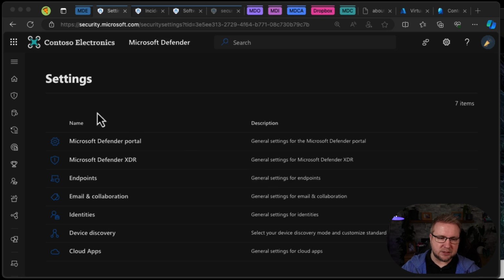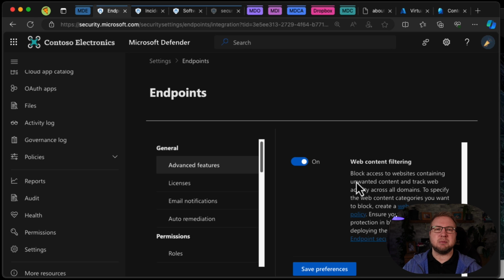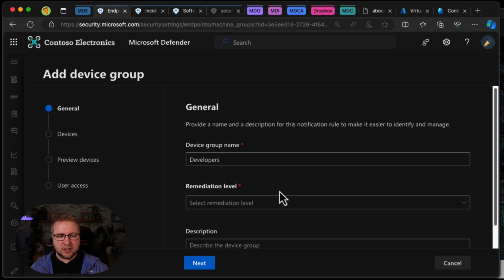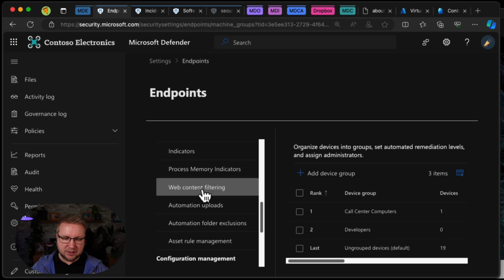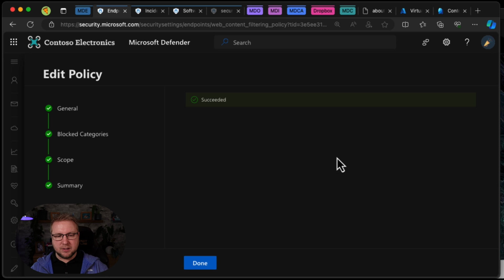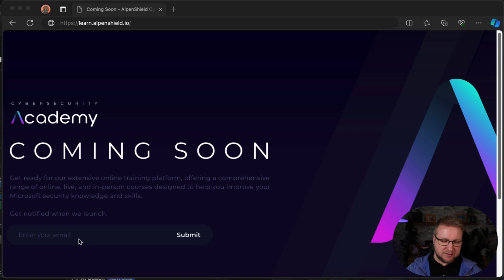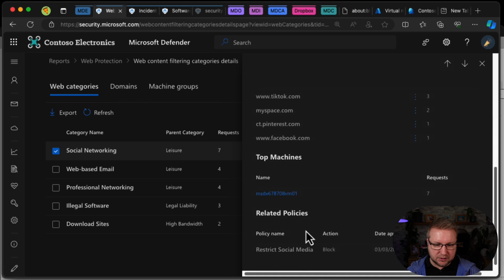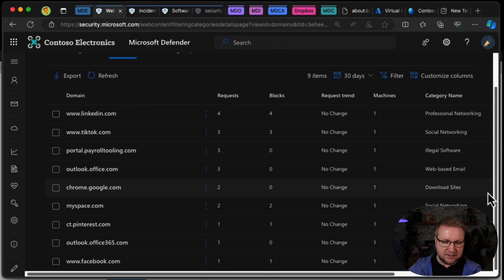Configure Web Filtering in Microsoft Defender for Endpoint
In my session with  @DefenderUserGroup  I managed to cover a massive 10 demos in 55 minutes, which even I'll admit is a little... um, rushed?

Here's a more relaxed, methodical and thorough version of one of my first demos, Microsoft Defender for Endpoint's Web Filtering capability.